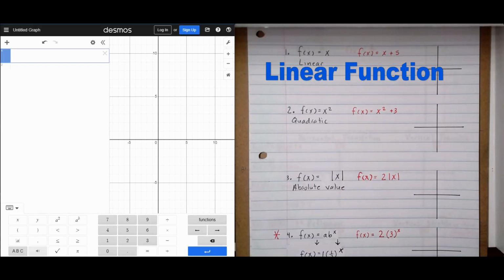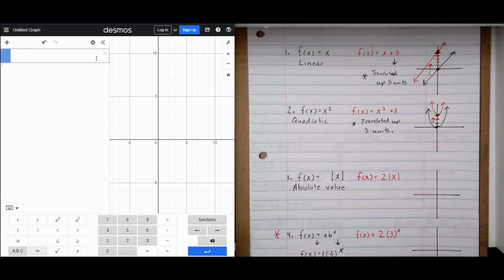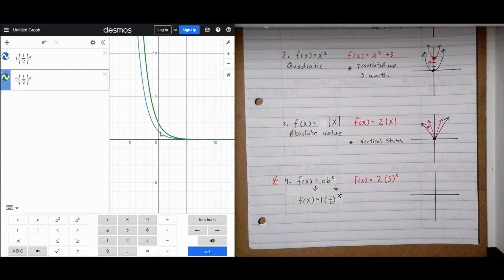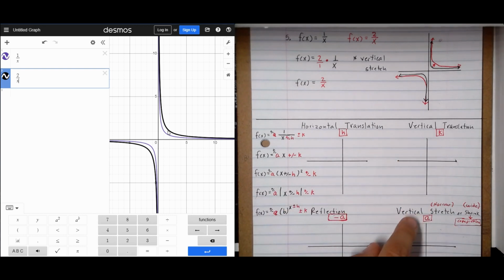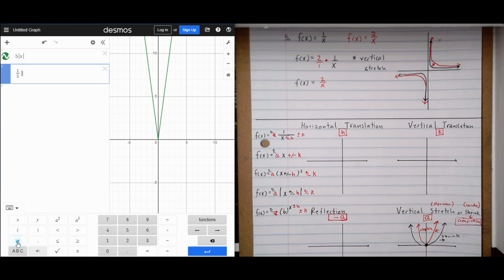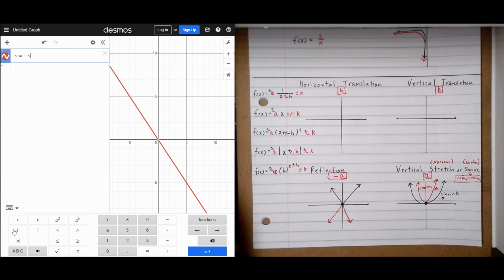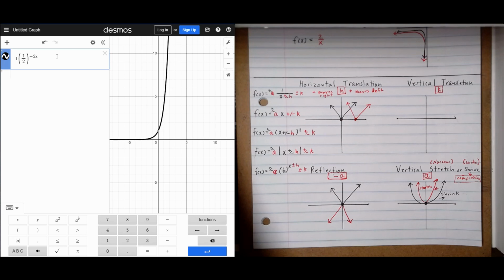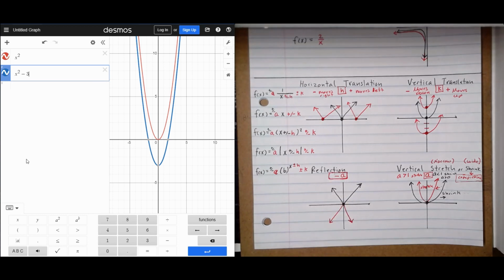Algebra 2 Transformations